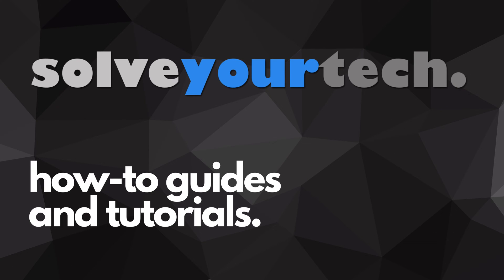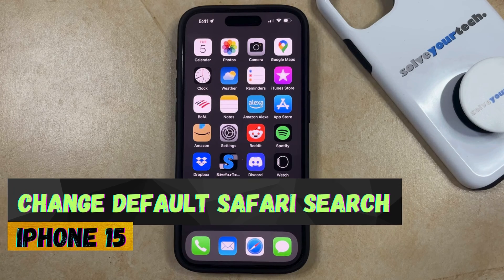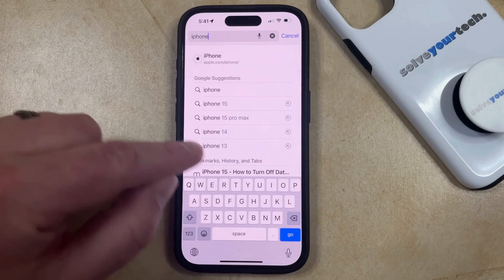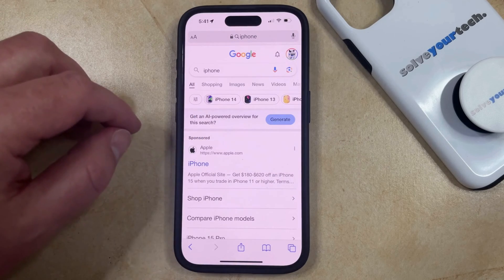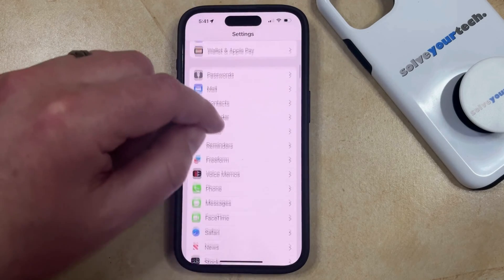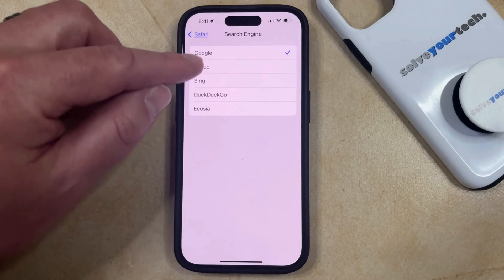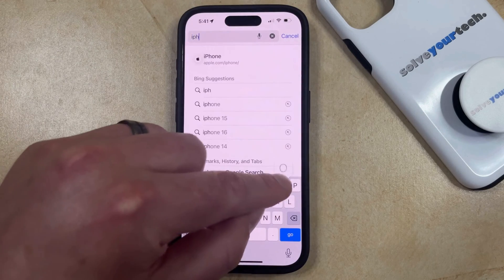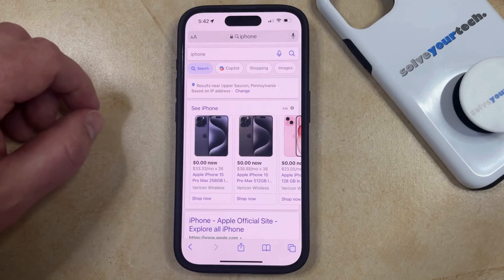How to Change Default Safari Search on iPhone 15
This video will show you how to change the default Safari search on iPhone 15. Once you complete this tutorial your iPhone will use the chosen search engine for searches that are started from the address bar.

You can change the iPhone 15 default Safari search with the following steps:

1. Open Settings.
2. Choose Safari.
3. Select Search Engine.
4. Tap the desired search engine.

Note that you can still use other search engines by navigating to their search page, such as

00:00 Introduction
00:15 How to Change Default Safari Search on iPhone 15
01:18 Outro

Related Questions and Issues This Video Can Help With:

- How to Change Default Safari Search on iPhone 15 Mini
- How to Change Default Safari Search on iPhone 15 Plus
- How to Change Default Safari Search on iPhone 15 Pro
- How to Change Default Safari Search on iPhone 15 Pro Max